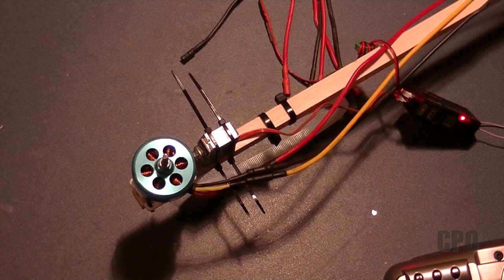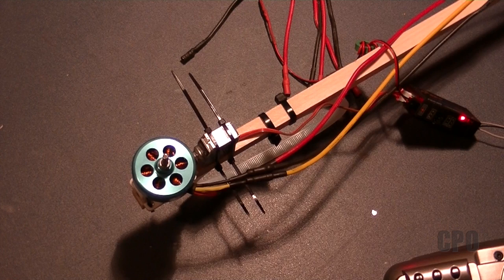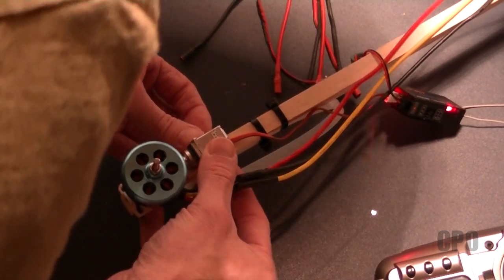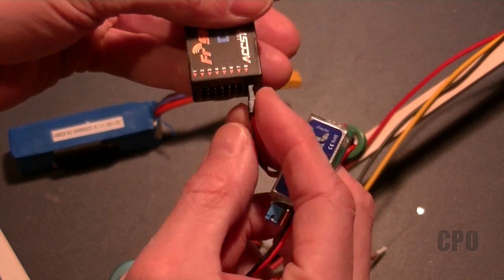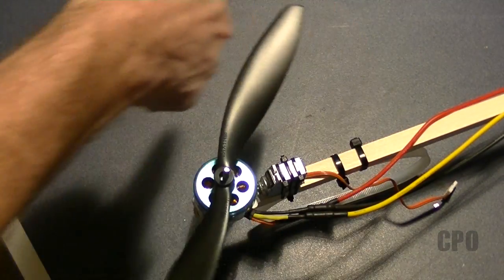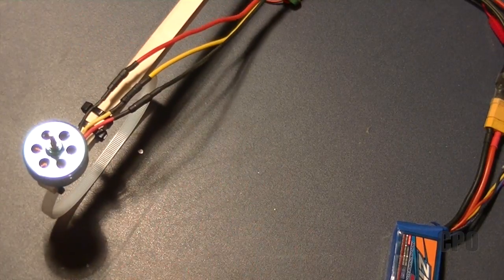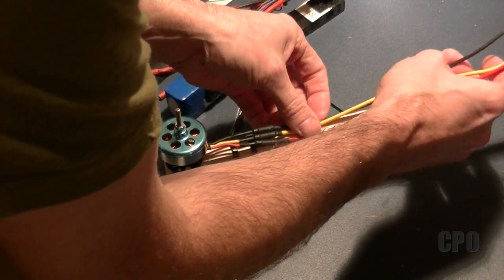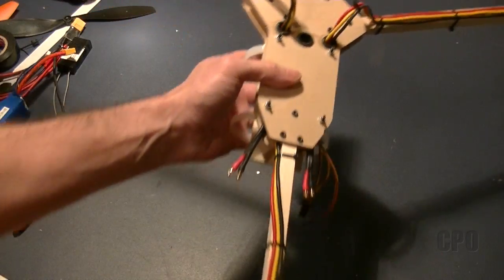CPO Tricopter Build : Testing Electronics, Motor Direction, and Fixing Servo Buzz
In this video, I show you the process I used to test my ESCs, motors, and servo before introducing the KK2.1 board to the build. I wanted to make sure that everything was working as expected before adding the flight controller, that way it will minimize what to troubleshoot if there are any problems. I also test motor directions at this point, and finish up securing the wiring.

I did have a servo buzz, and it turns out it was because there was a little backwards pressure on the servo when strapped down. I show you the symptom, and the solution.  Maybe it will be helpful if you run into something similar.